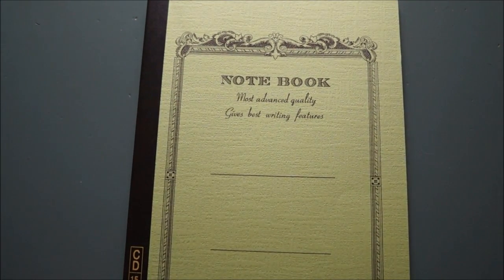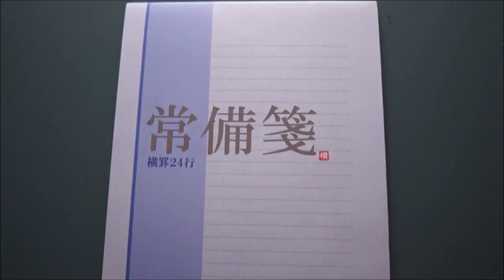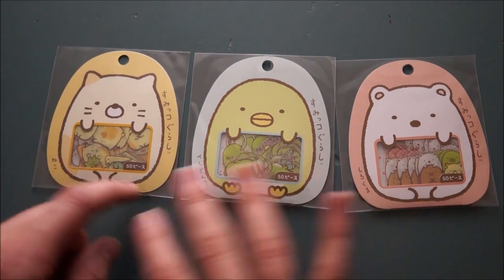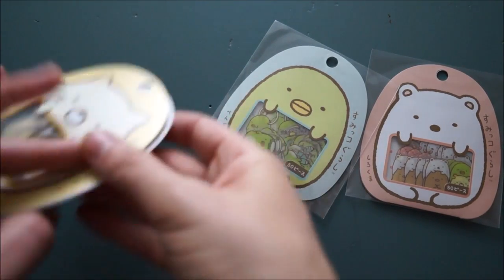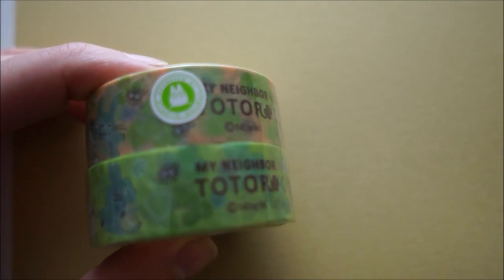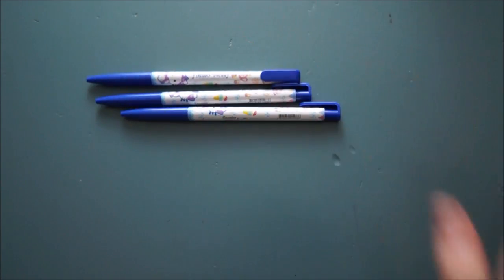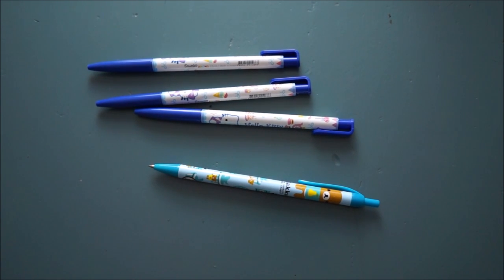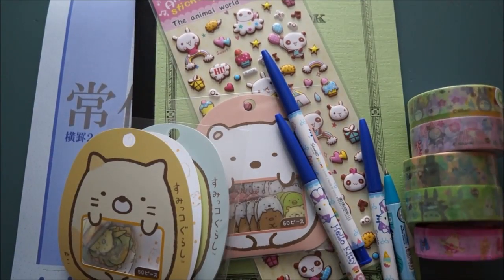HAUL - Mitsuwa Japanese Marketplace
Hey guys! Take a quick peek into my purchases from our recent Mitsuwa trip!